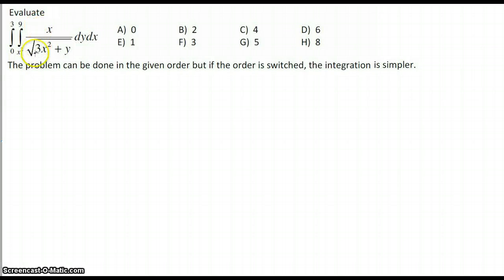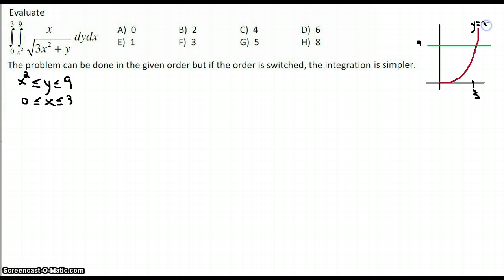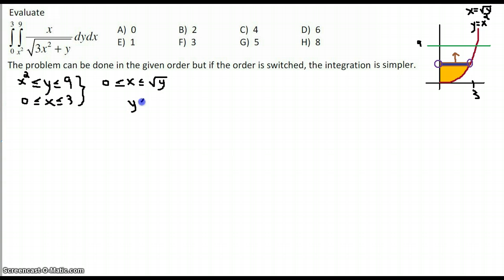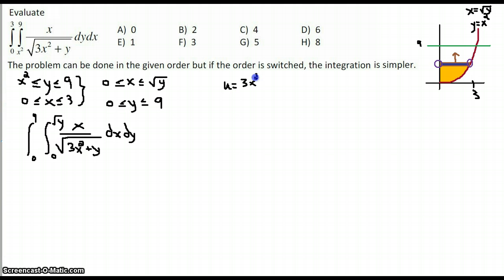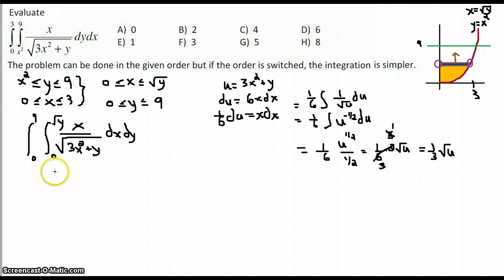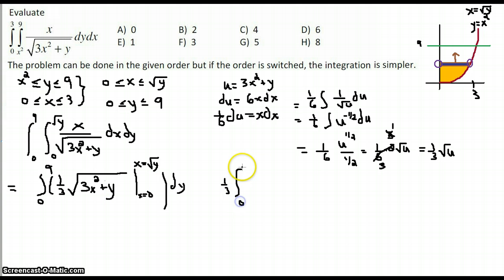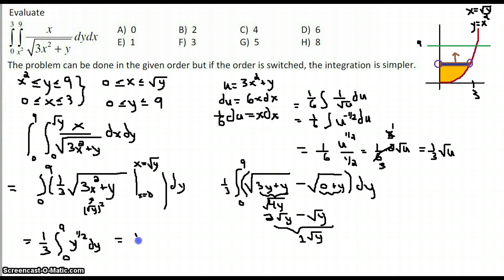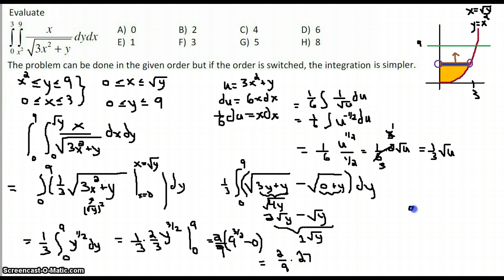UPenn Math 114 Evaluate a Double Integral over a General Region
Evaluate a double integral over a general region.